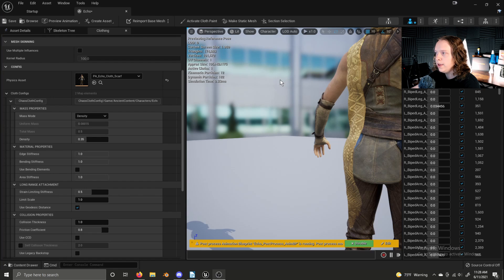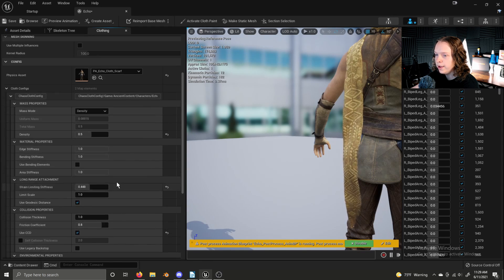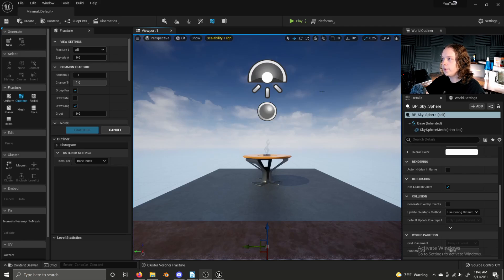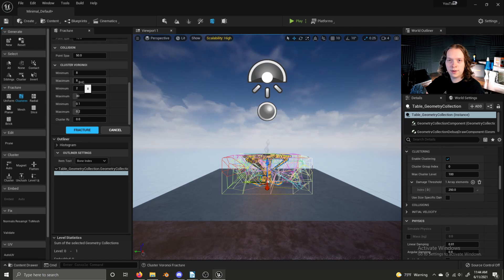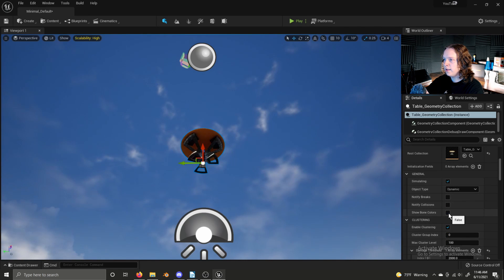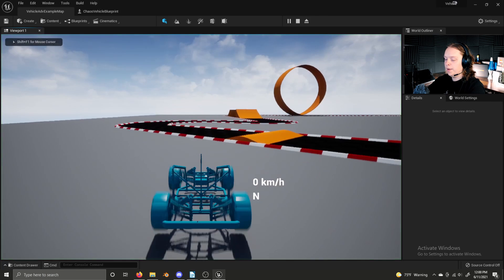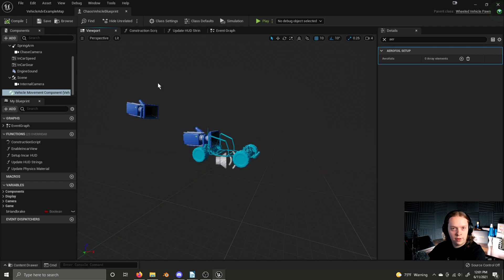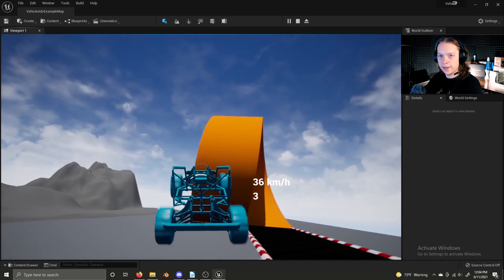Bite Sized UE5 | Chaos Physics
--Chapters--
00:00 - Intro
00:58 - Rigid Body Animation Nodes & Physics Animations
01:55 - Cloth Physics
03:56 - Chaos Destruction
08:11 - Chaos Vehicles
10:03 - Physics Fields
10:24 - Async Ticking
11:25 - Outro